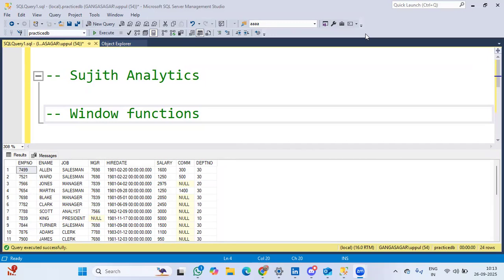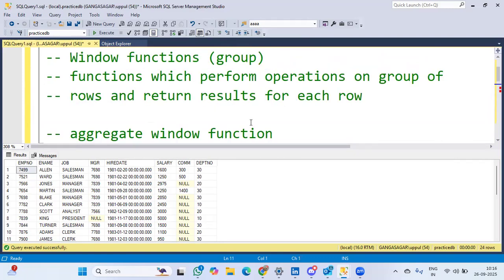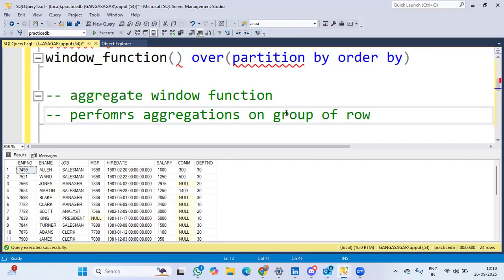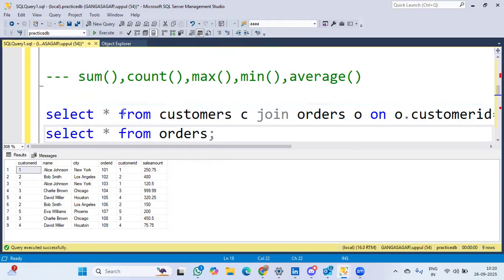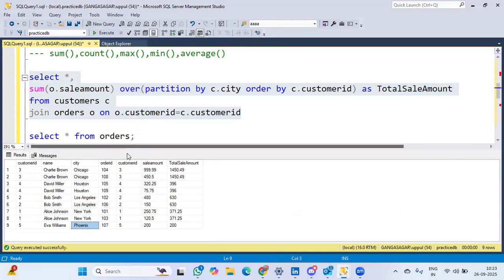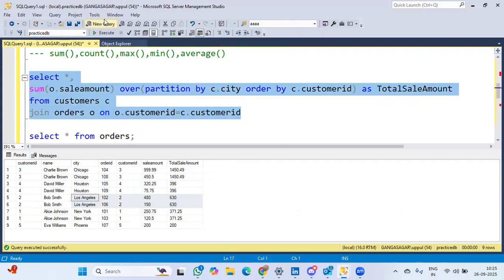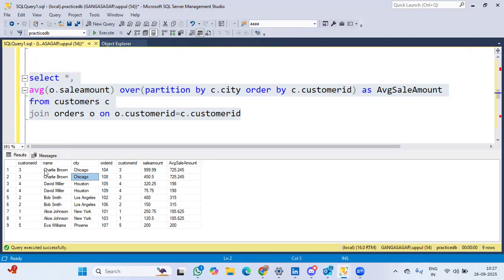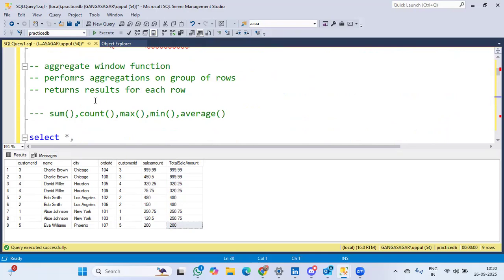SQL Tutorials | Aggregate window functions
in this video i explained aggregate window functions with examples with theory and practical way